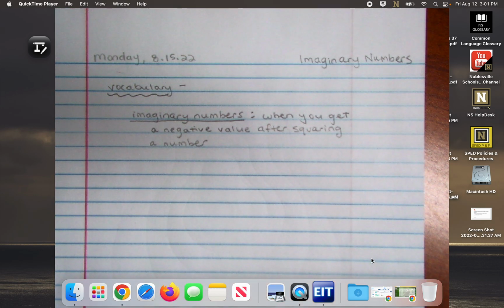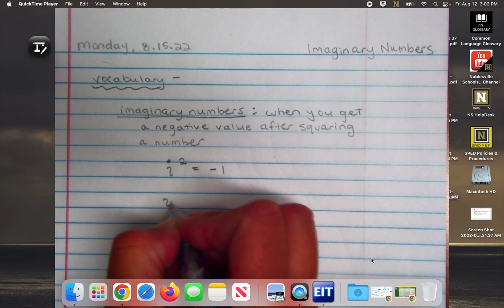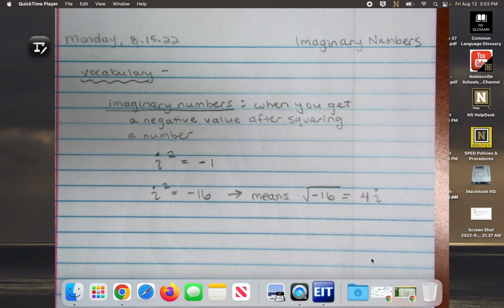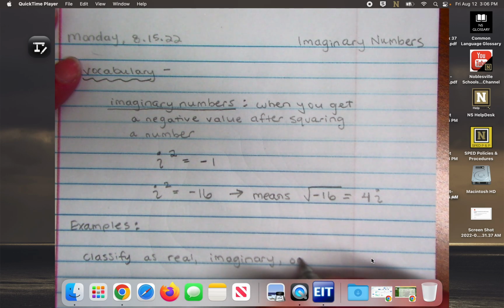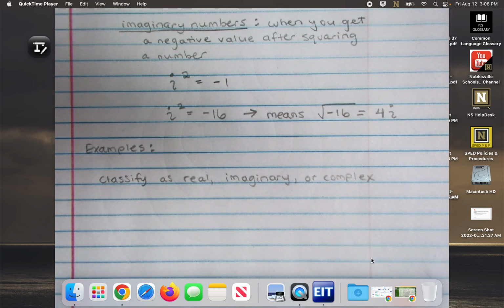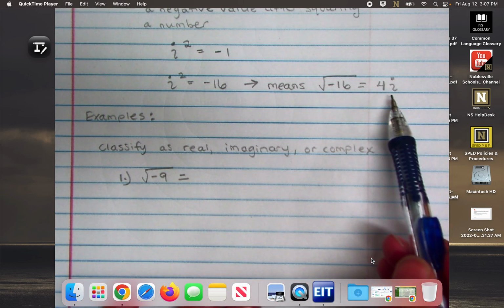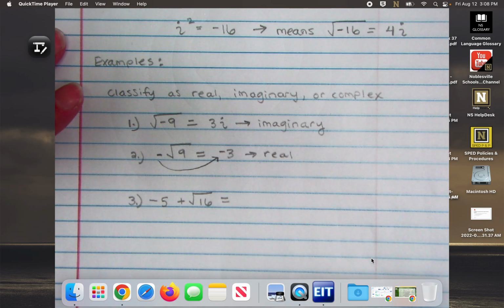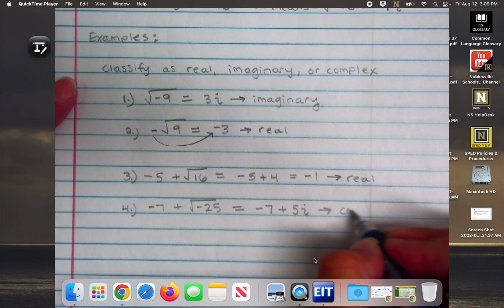Algebra - Week 3 Imaginary Numbers, Part 1 (22 - 23)